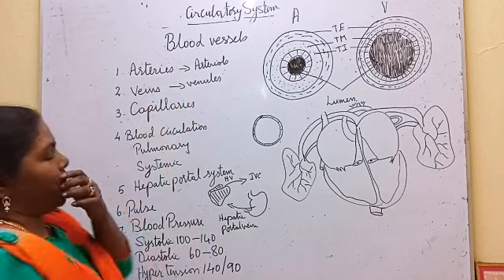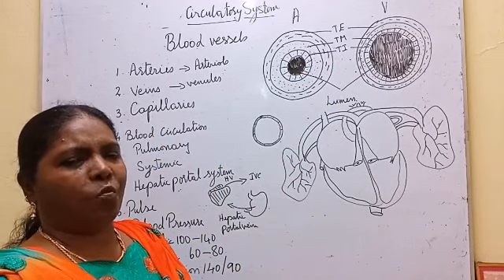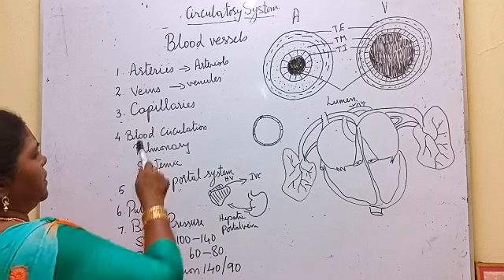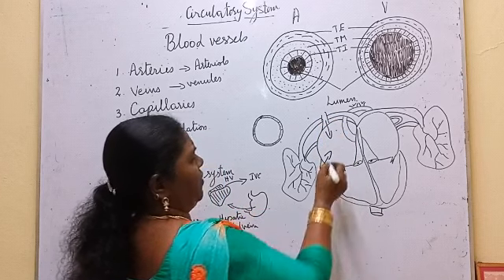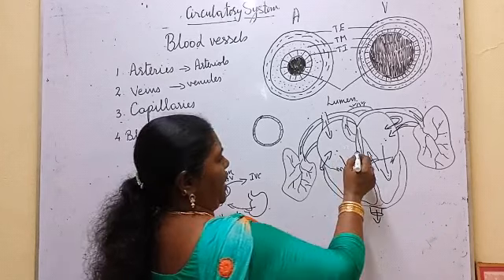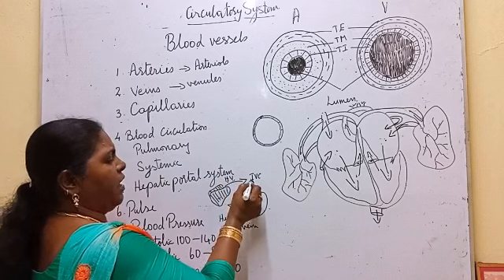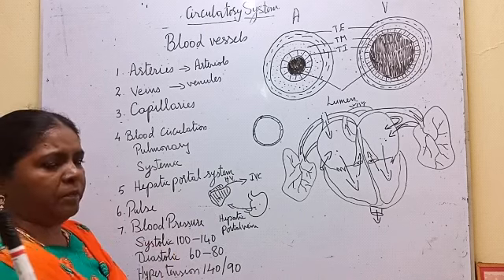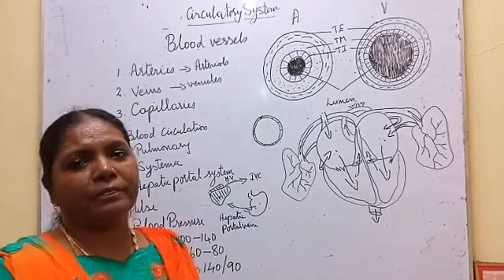10 icse Blood vessels